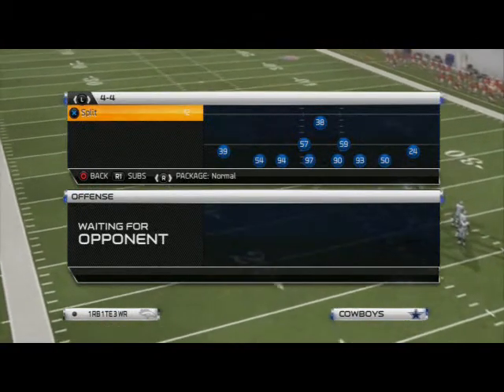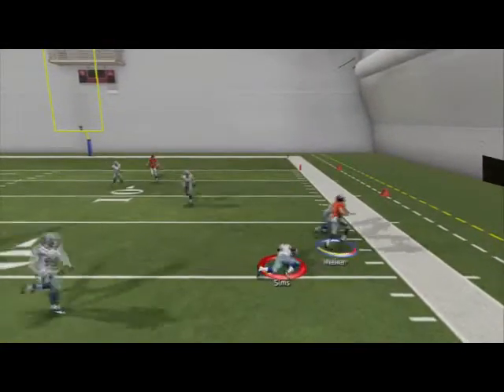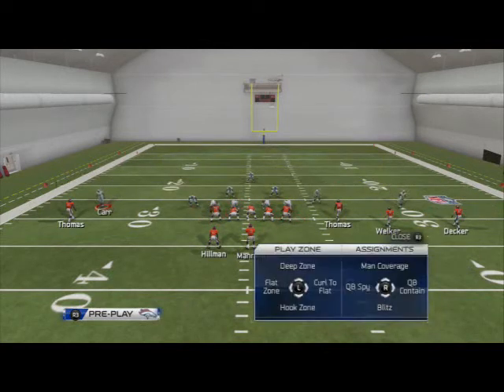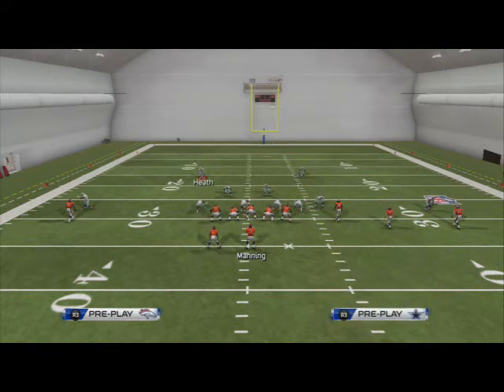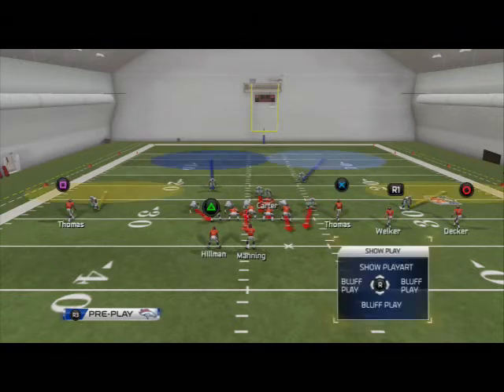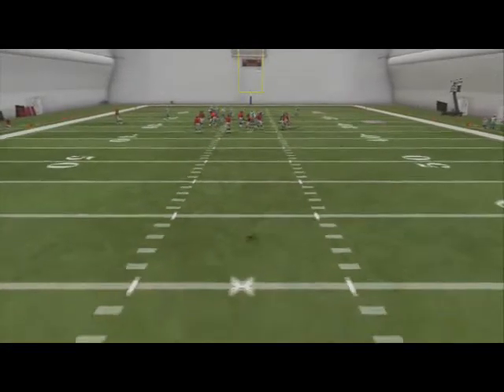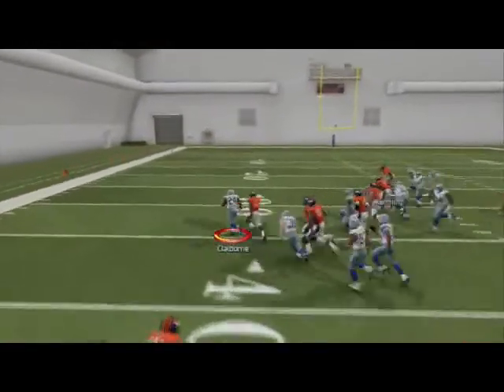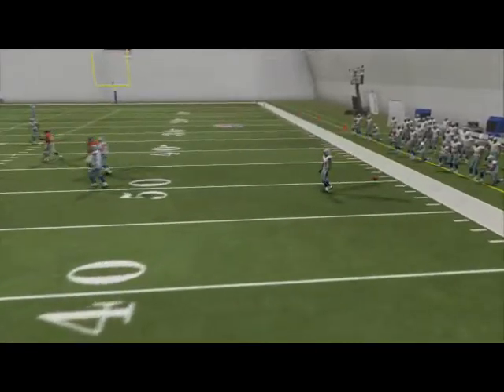Top 5 Defensive Tips in Madden 25